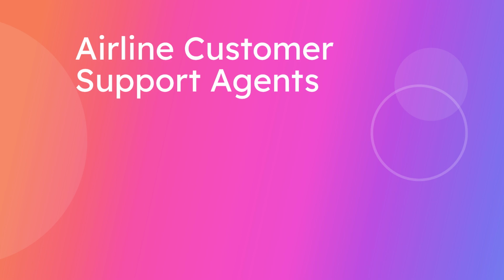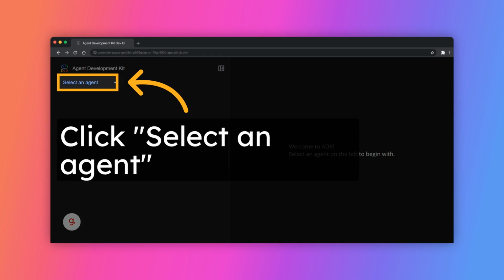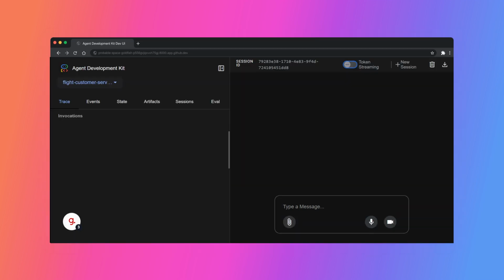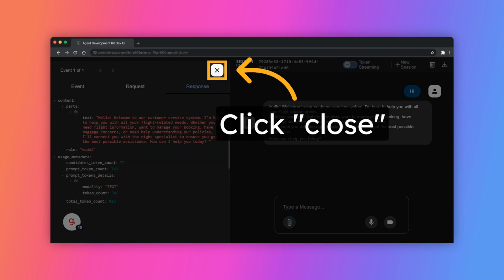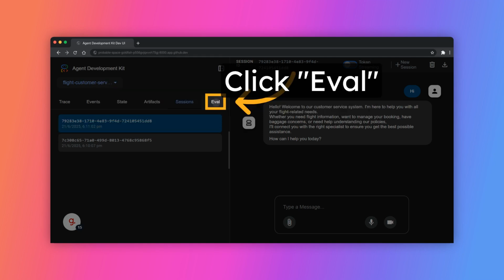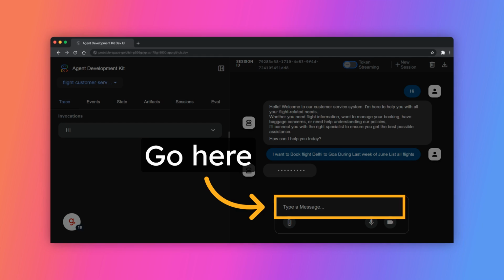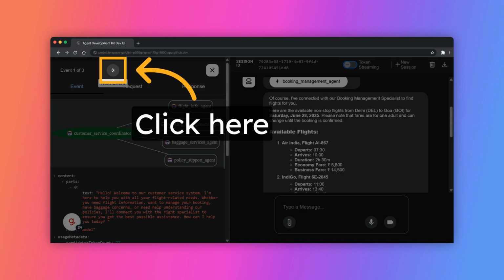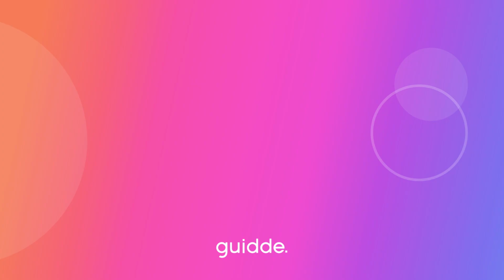Airline Customer Support Agents